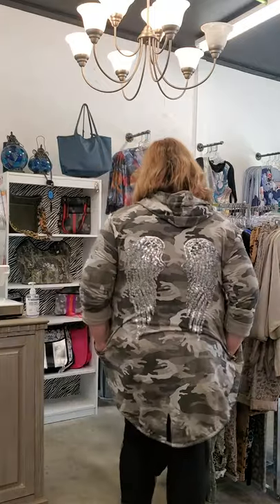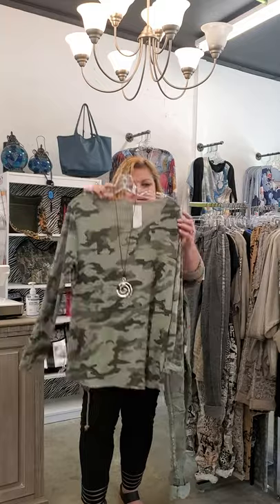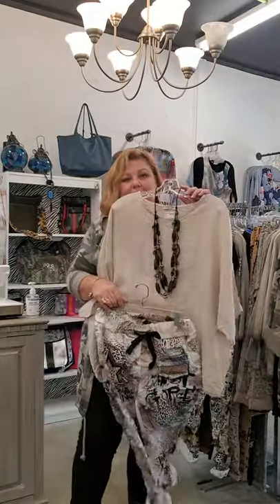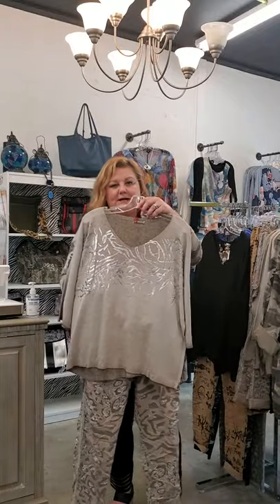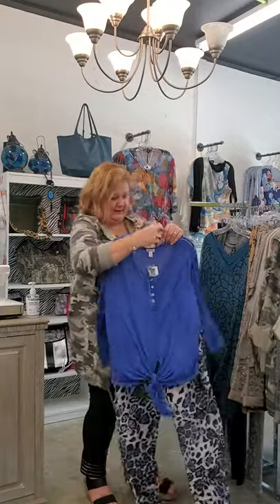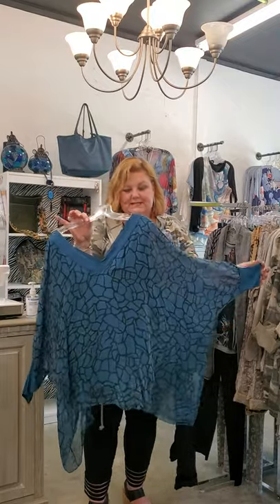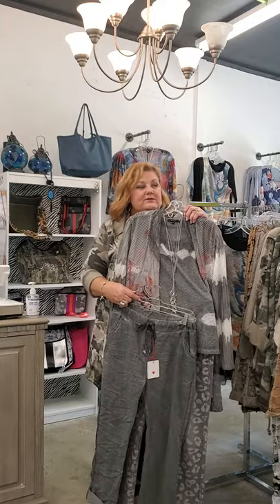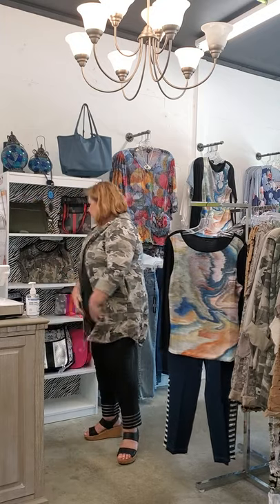New Made in Italy camo & More!